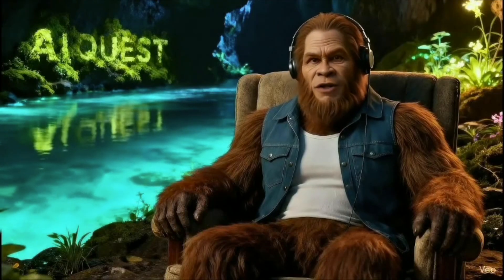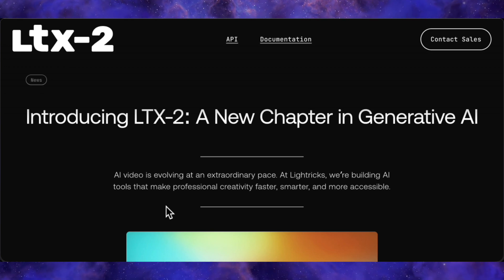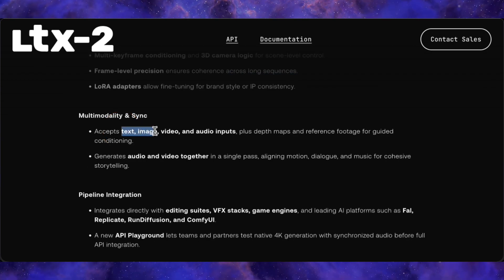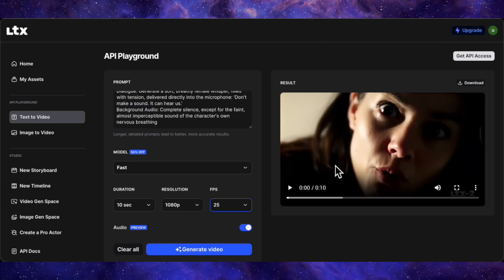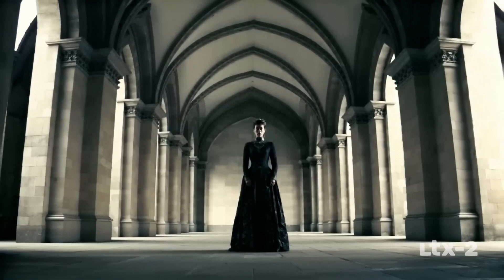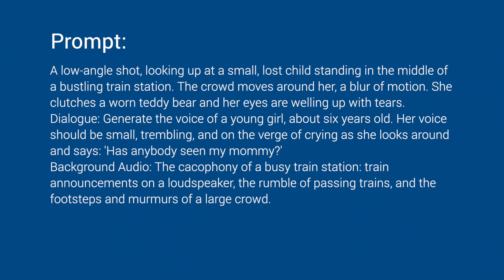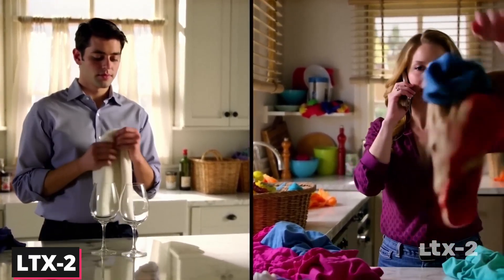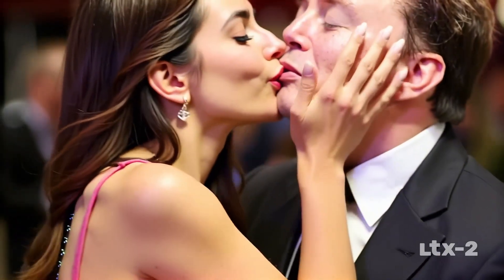LTX 2 vs VEO 3.1 vs Sora 2: My Honest Test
A new challenger in the AI video race has arrived! LTX 2 just launched, promising high-quality AI video with synchronized audio. But is it any good?
In this video, I do a deep dive and put LTX 2 to the test. We'll explore all the new features, push it to its limits with my most complex prompts, and see how it stacks up against competitors like VEO 3.1 and Sora. Most importantly, I'll show you exactly how to try LTX 2 for FREE right now with a trick to get unlimited credits. Is this the open-source Sora killer we've been waiting for? Let's find out.